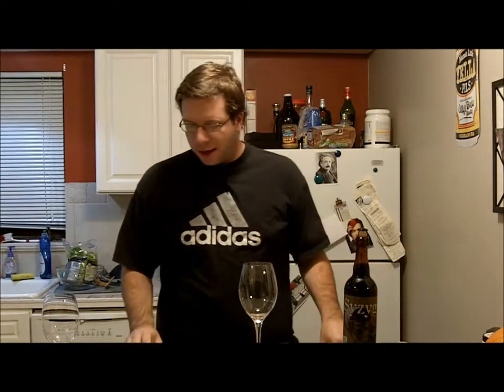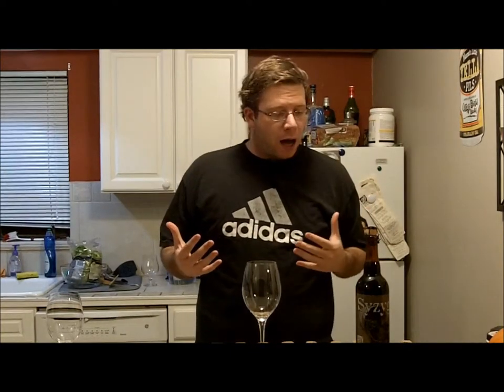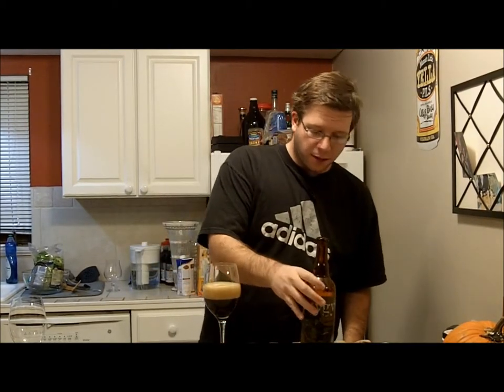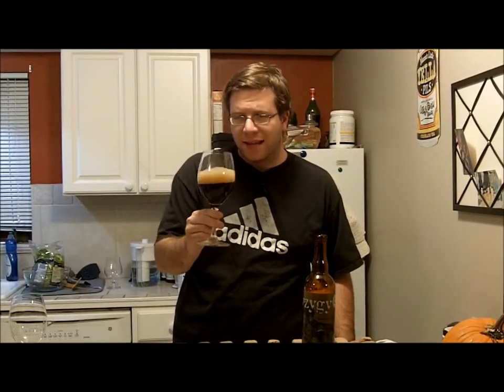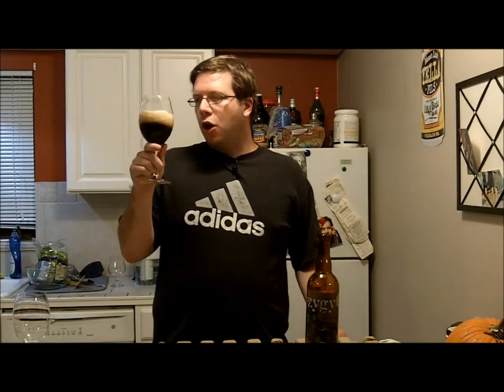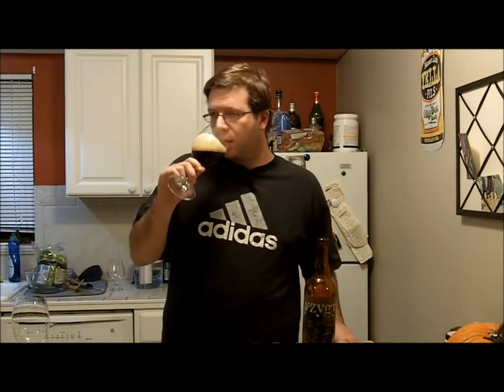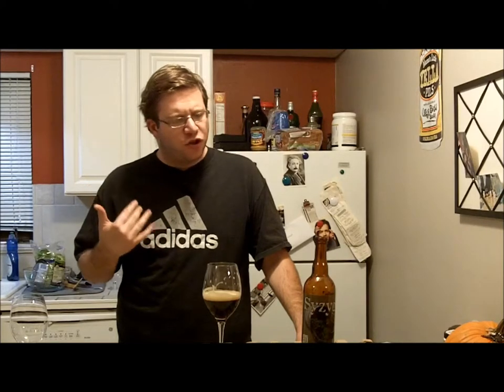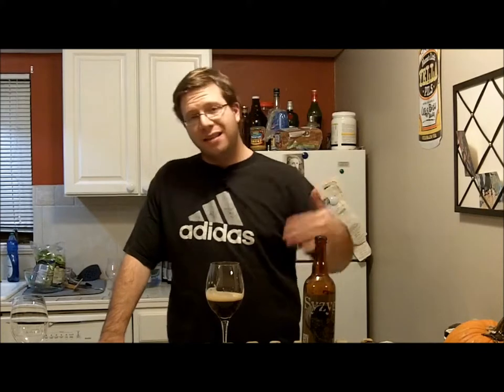Crabtree Syzygy Barrel-Aged Black IPA | Not Your Dads Beer Review Episode 49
Crabtree Brewing Co.
Syzygy - Barrel - Aged Black IPA
8% ABV
750ml - corked and caged